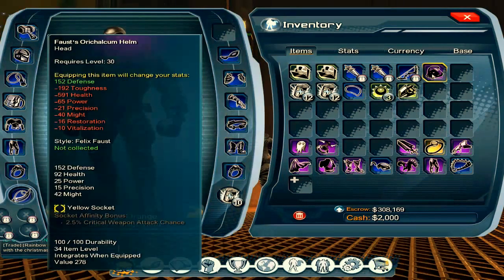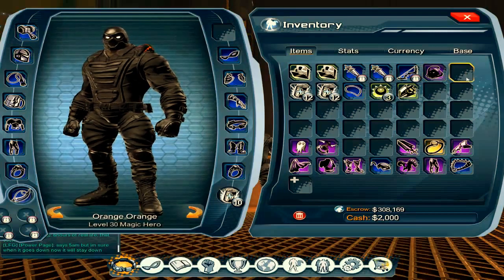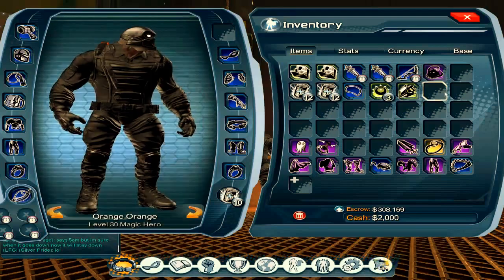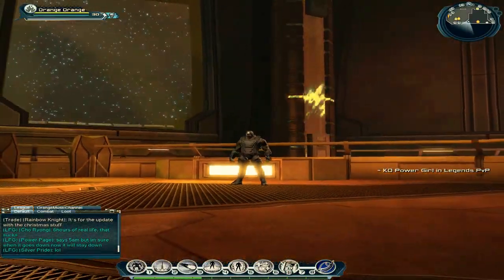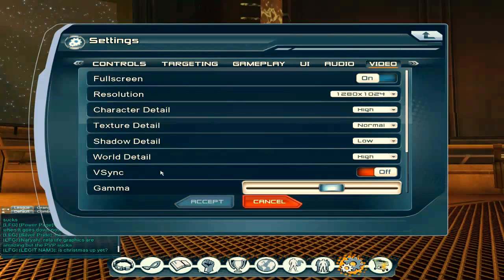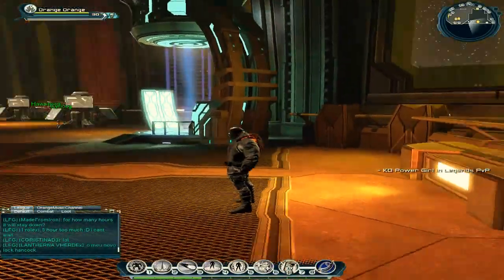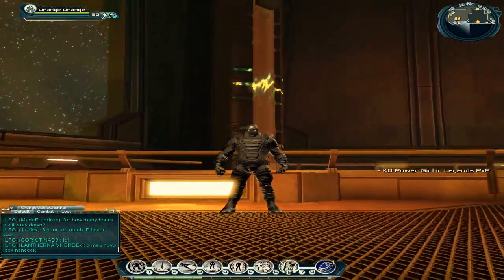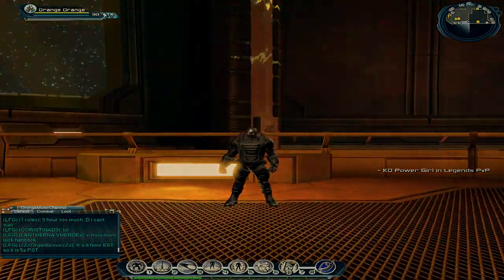DCUO - How to get max FPS?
You need to be on USPC server if you want the Felix Faust head style...

ADD ME:

server: USPC
name: Orange Orange